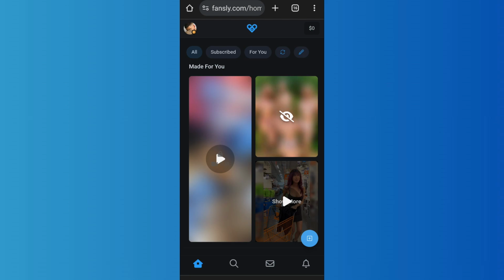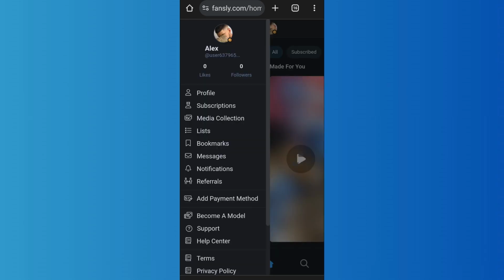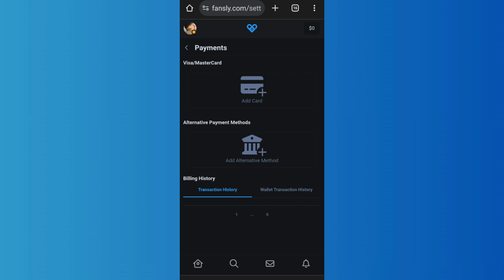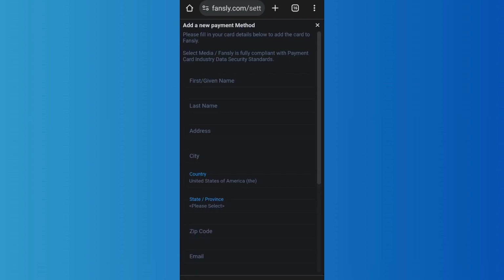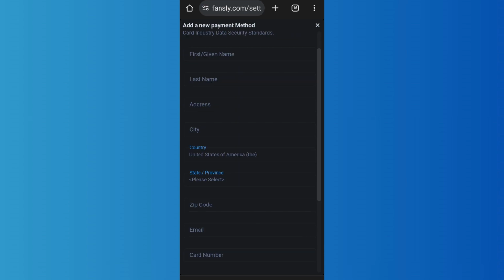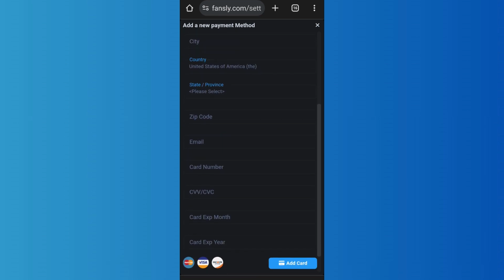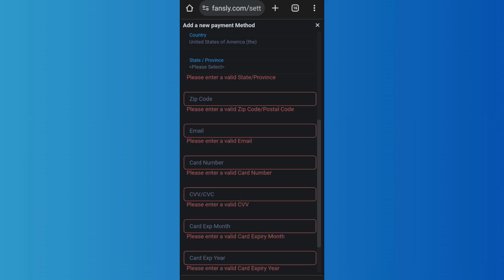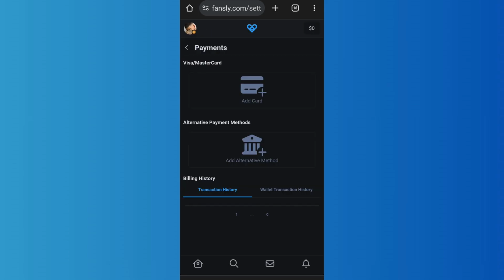How to Set Up Card with Fansly (2024) | Configure Card with Fansly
Ready to monetize your content on Fansly? This tutorial will show you how to set up your payment card, allowing you to receive payments from your subscribers. We'll guide you through the process, ensuring you're ready to start earning money on Fansly in no time.